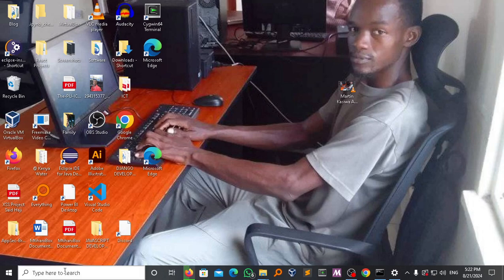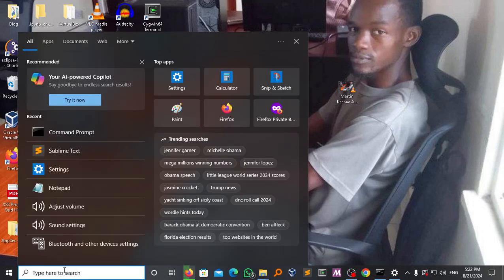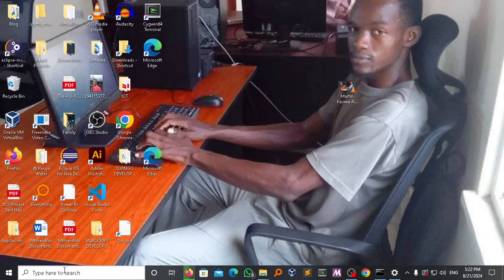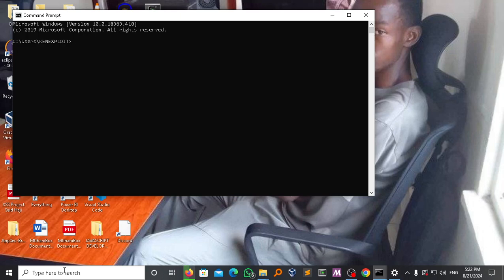How To Install_Django Framework_ Django Tutorials Part_2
Python Django Framework Basics